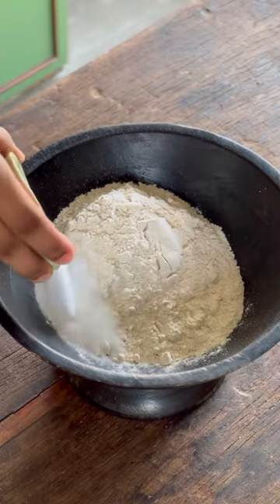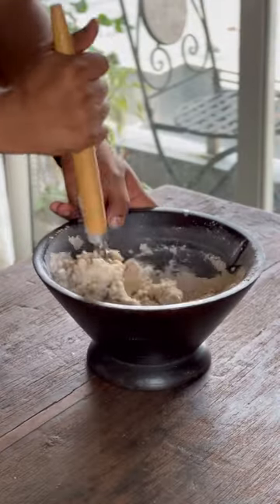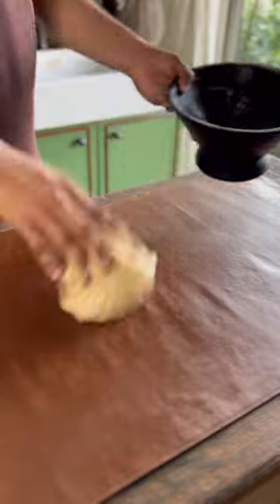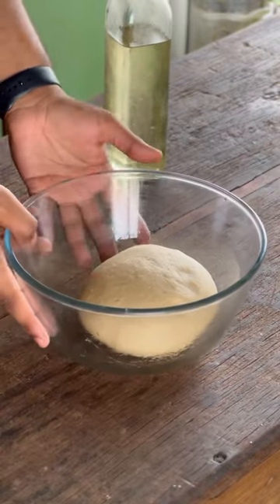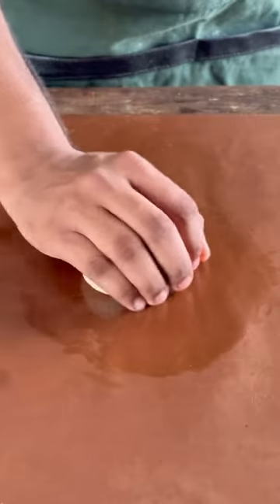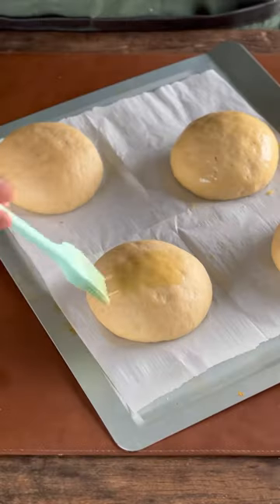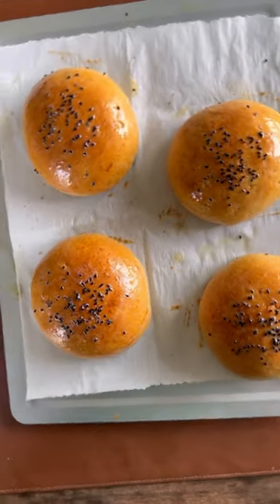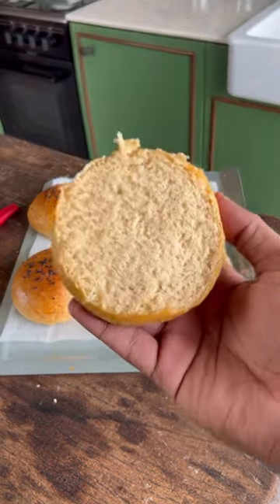100% Wholewheat Eggless Burger Buns recipe | Baking Bread episode 2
100% Wholewheat and Eggless Burger buns ❤️
Episode 2 of Baking Bread!
(Or should this be an episode of Healthier with Parth instead? 😂)
Trust me! Once you bake these, you will never go back to having regular Maida based buns! Super healthy, and yet so delicious! And sooo fluffy! 🥰
Ingredients-
2 cups (240 gms) Whole Wheat flour (atta)
1/2 tsp salt
1 1/4 tsp instant yeast
2 tbsp (or 20 gms) Milk powder
2 tbsp caster sugar
1/4 cup (60 gms) Olive Oil
1 cup (240 ml) Buttermilk
Egg wash (optional) or else use milk

Bake at 200 C for 20-25 mins or until golden brown
Brush with butter right away!
Tips-
1. For making the buttermilk, just add 1 tsp vinegar to warm milk and let it sit.
2. Add lukewarm buttermilk to the dough
3. Don’t overknead. We’re not looking for a window pane structure. 5-7 mins is enough.
4. Cover with cling wrap and do cold fermentation
5. I have used egg wash only for a good colour, apart from that it’s a complete eggless recipe! So feel free to use milk instead.
Tell me what you think about this 🥰